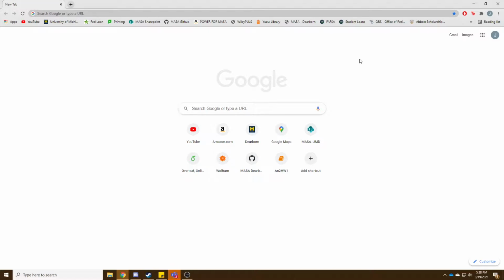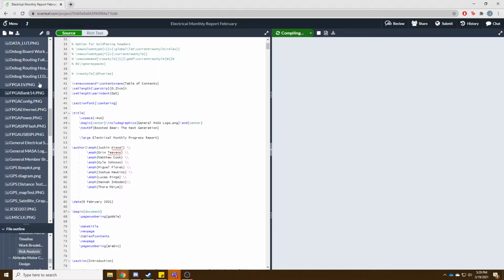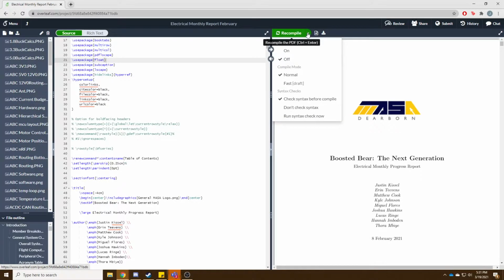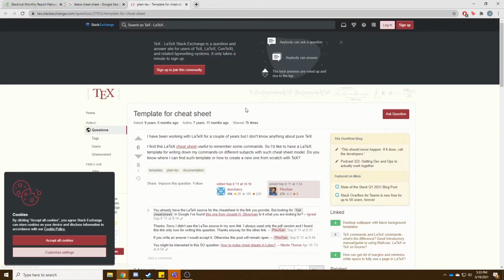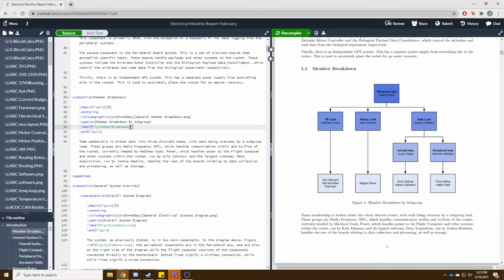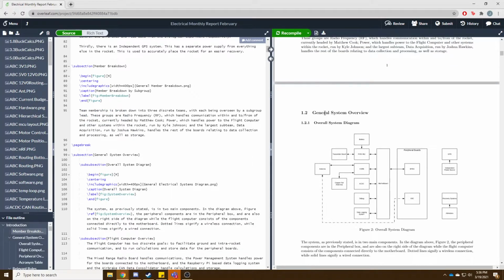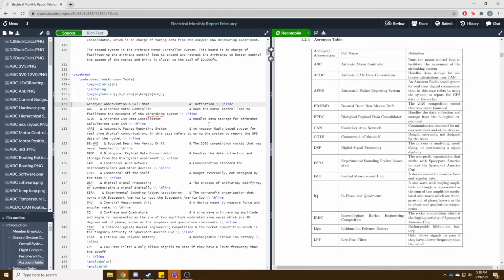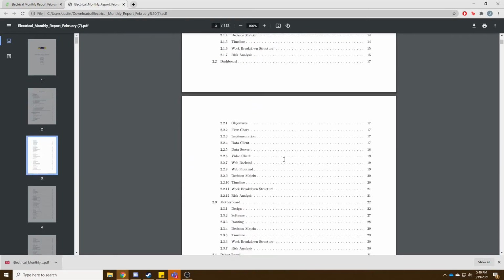Overleaf Tutorial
Basic description of logging in and utilizing overleaf to create and edit documents.